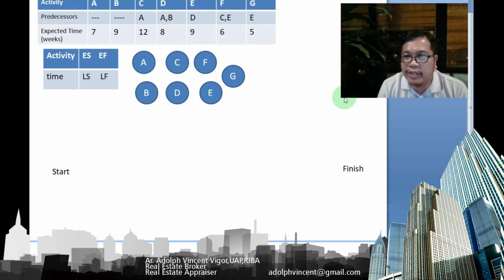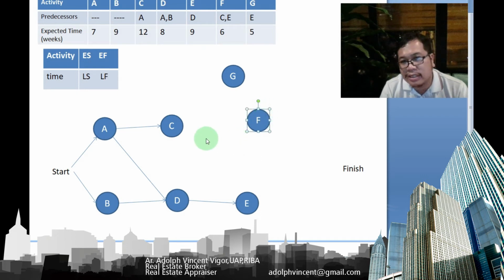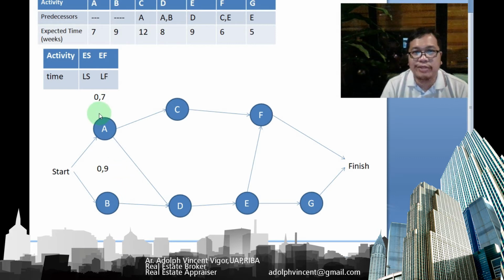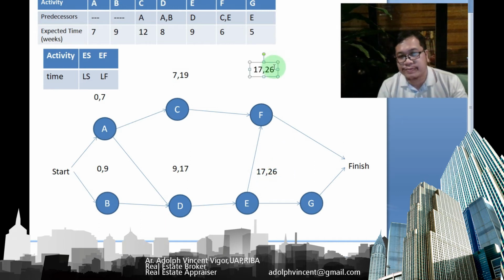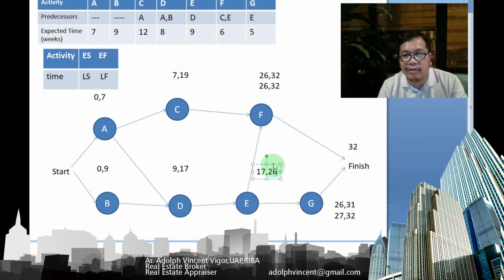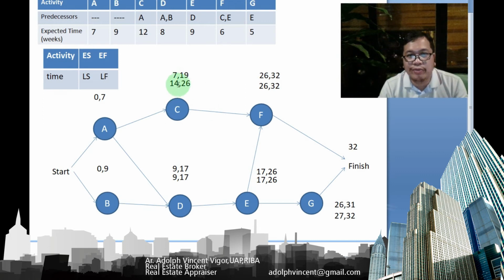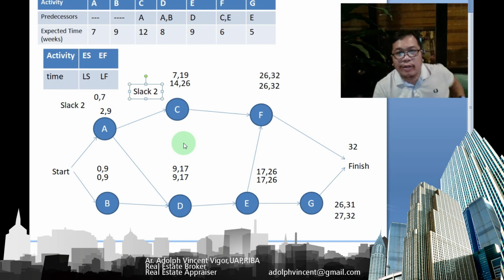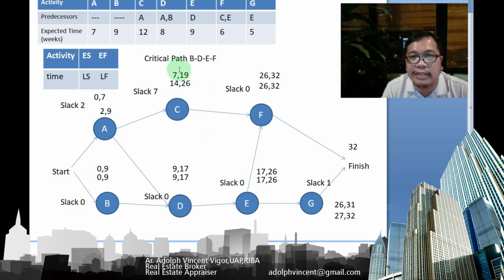Network Diagram Lecture